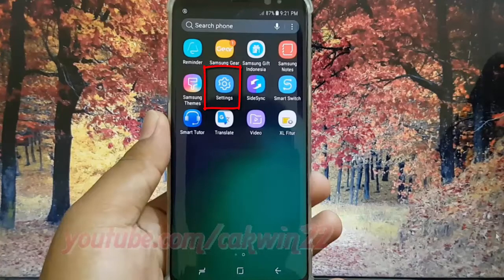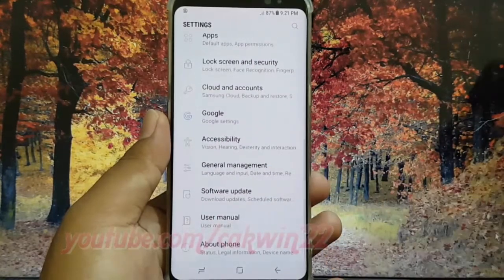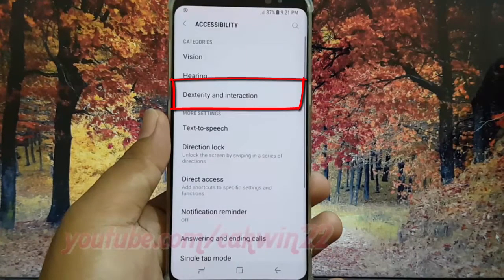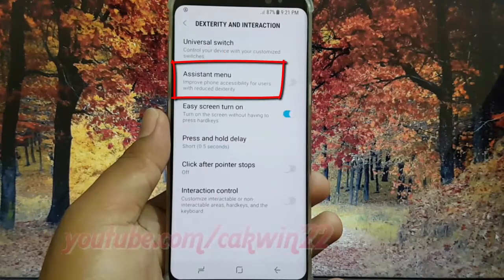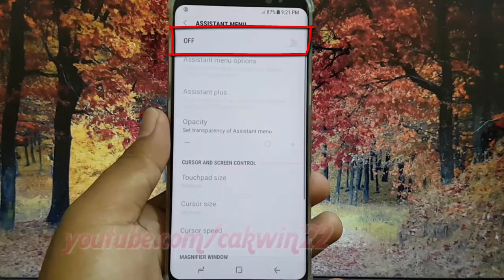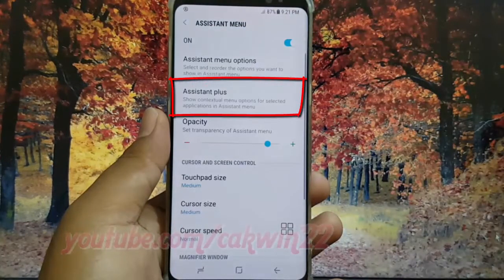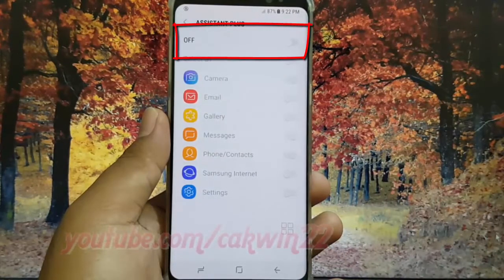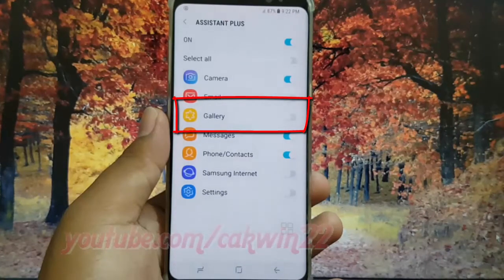Android Nougat : How to Show Contextual Assistant Menu Option in Gallery Samsung Galaxy S8 or S8+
This video show How to Show Contextual Assistant Menu Option in Gallery Samsung Galaxy S8 or S8+.  In this tutorial I use Samsung Galaxy S8 SM-G950FD International version with Android 7.0 (Nougat).